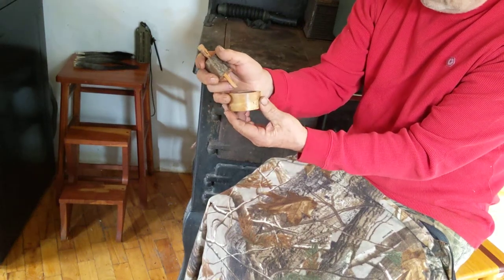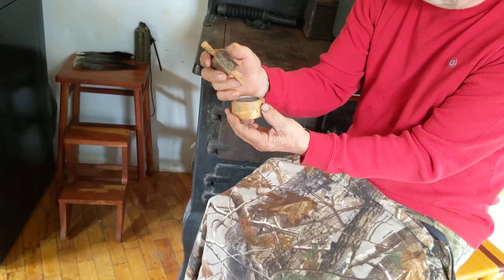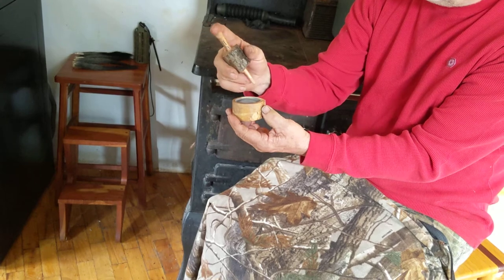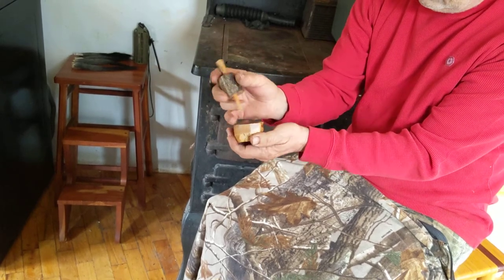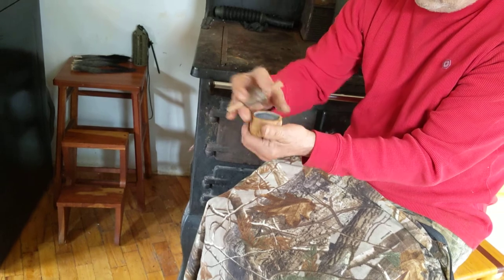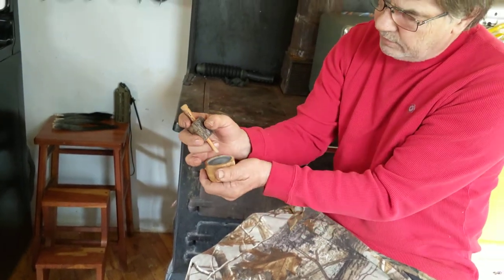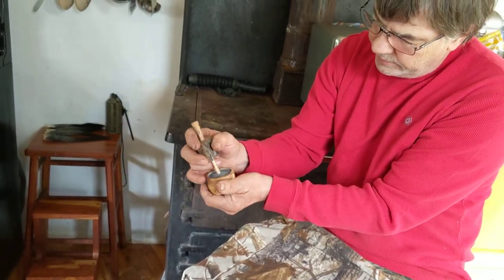Pecan Peg and Pot slate call with Red Haw, Red Oak striker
This is a Pecan Pot and Peg call that is my own design. I like using this type of call late in the season when the birds have been overcalled. With its higher pitch it mimic hens yelping. The striker can be replaced for different effects. I matched it with a Red Oak and Red Haw striker.